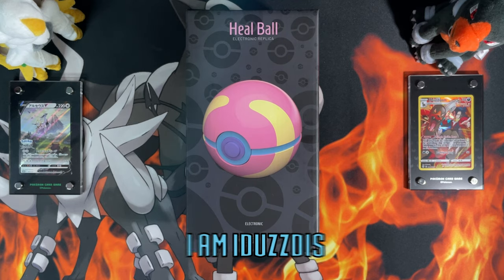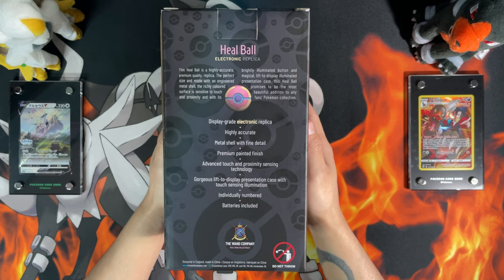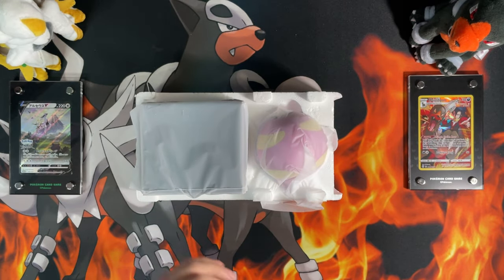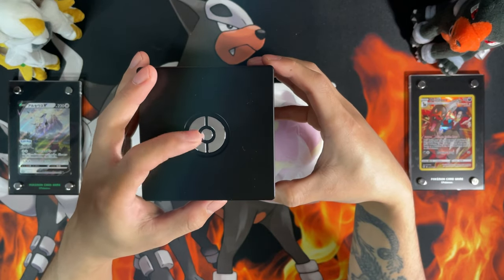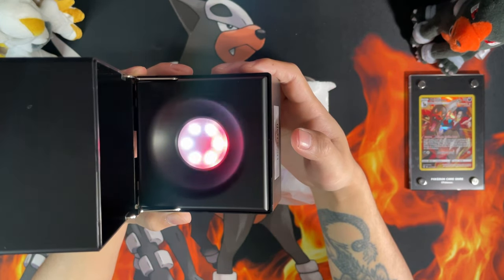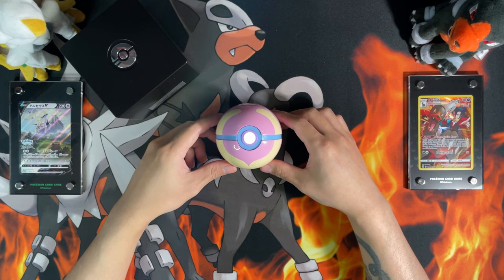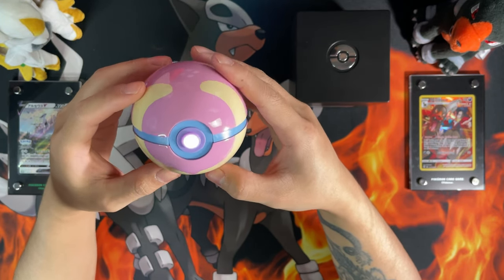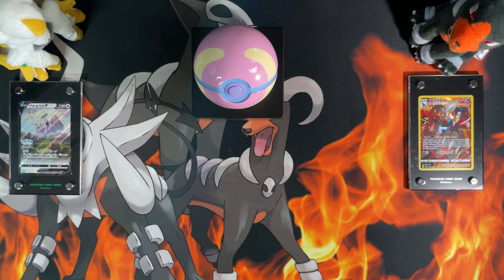The Wand Company Pokemon Heal Ball UNBOXING! *Realistic Looking Pokeball!*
Today I am unboxing a Wand Company Pokemon Heal Ball!
This is one of the few Premium Display Pokeballs released by the Wand Company.
Both the Heal Ball and Presentation Case light up!